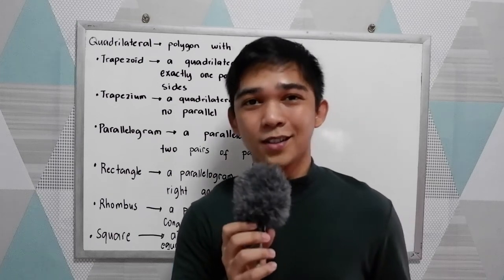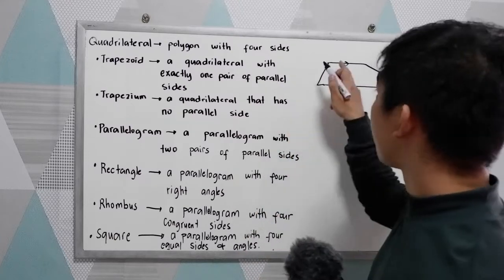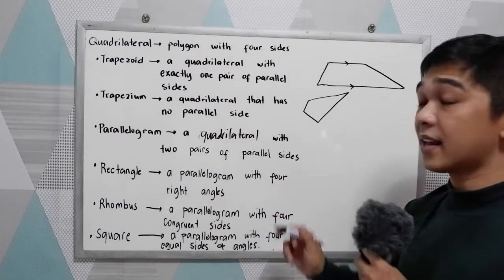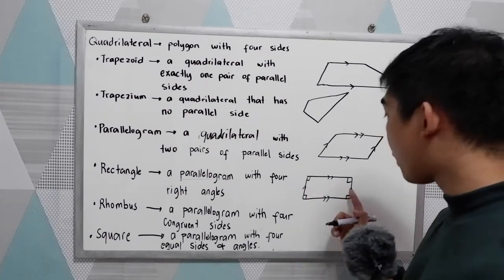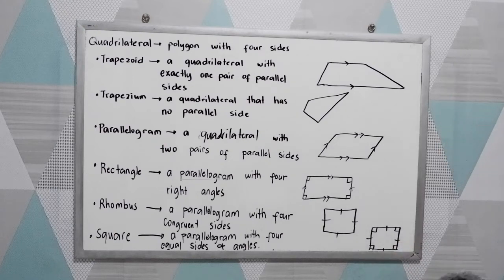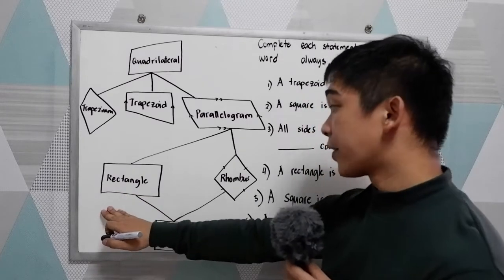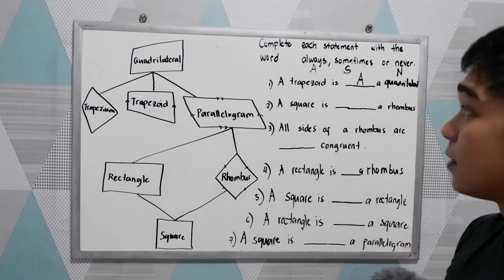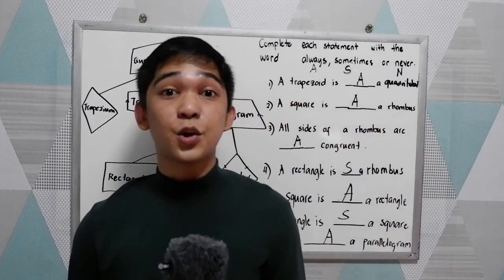Quadrilaterals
In geometry, a quadrilateral can be defined as a closed, two-dimensional shape which has four straight sides. The polygon has four vertices or corners. We can find the shape of quadrilaterals in various things around us, like in a chess board, a deck of cards, a kite, a tub of popcorn, a sign board and in an arrow.